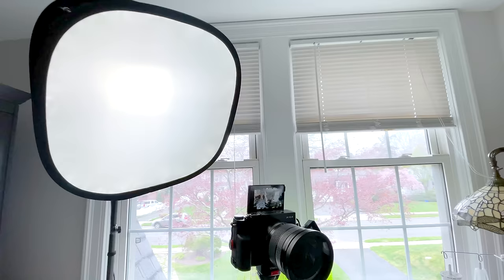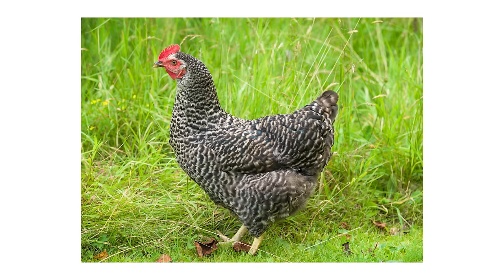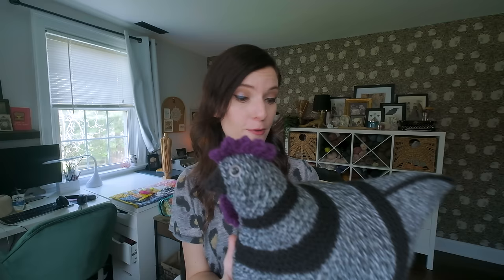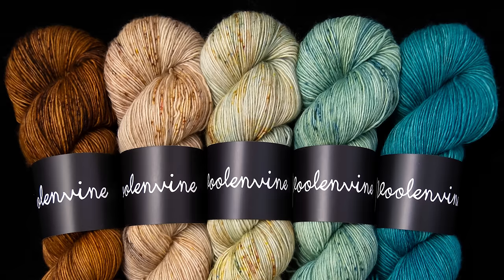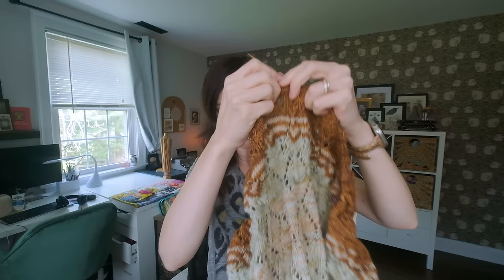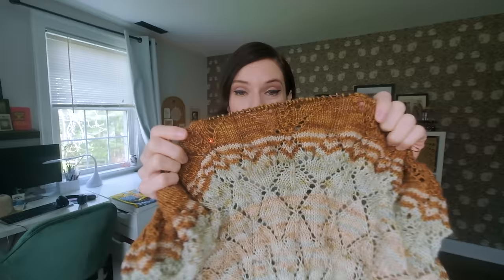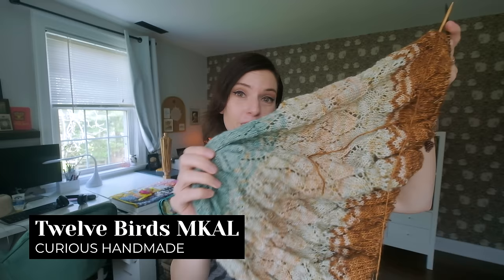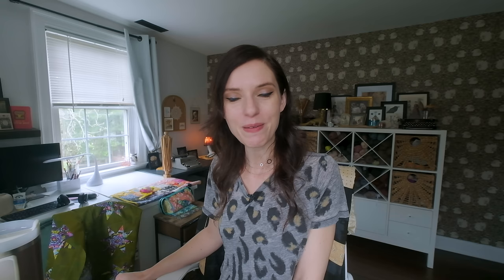KNITTING & QUILTING | Emotional Support Chicken™, New Studio Setup, Quilts and more!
❣️UPDATE: THE DLU SWEATER HAS BEEN SPOKEN FOR!❣️   I'm back from a little hiatus, sharing my latest knitting and quilting projects. I also decided to change up my YouTube recording setup. Please enjoy!

// MUSIC

Theme Music: Mozart's "String Quartet No. 5 in F Major  K158 Allegro".

// LINKS

I'll only ask for you to cover shipping costs.